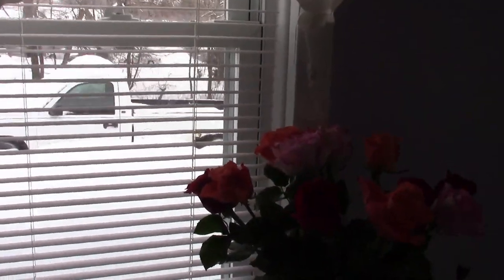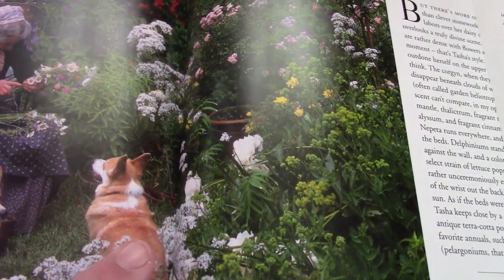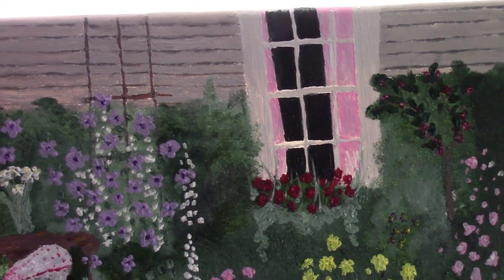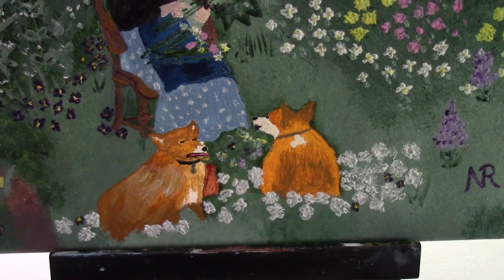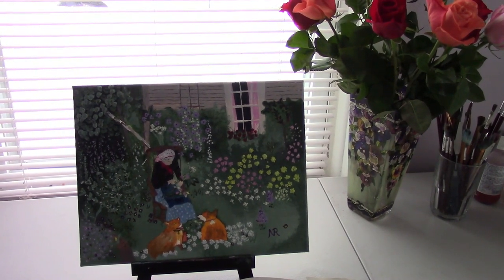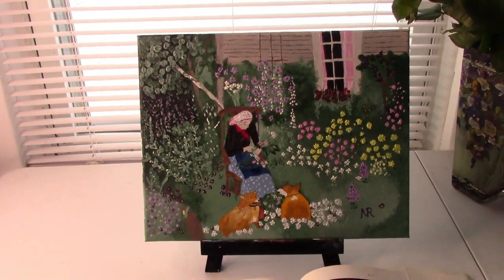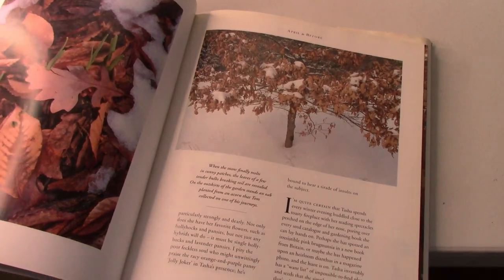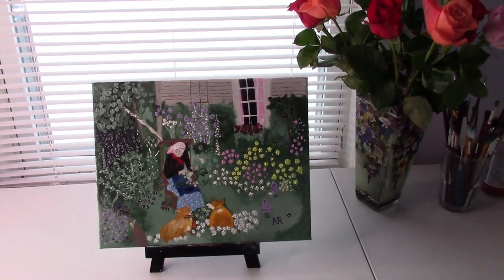My Tasha Tudor Painting is finished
Thanks for being part of your YT family